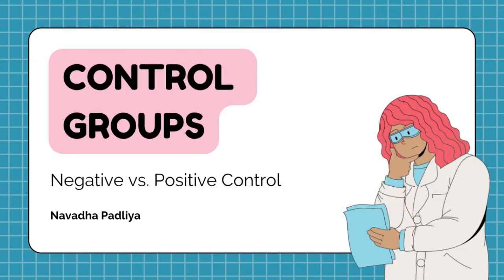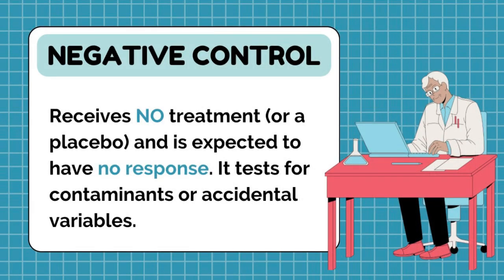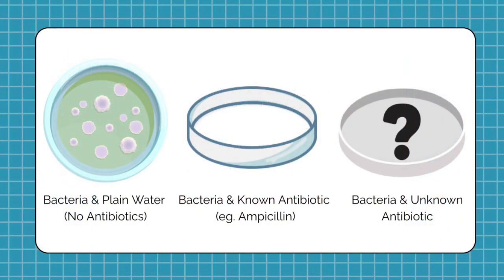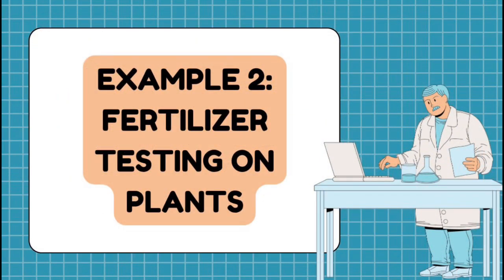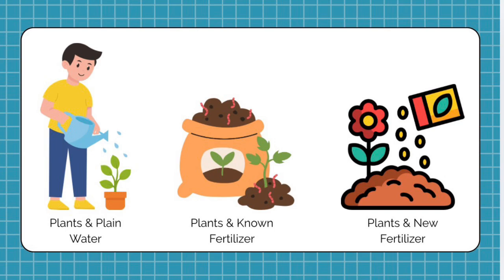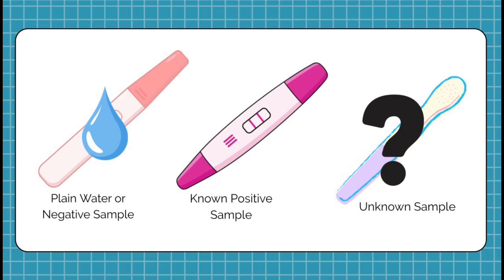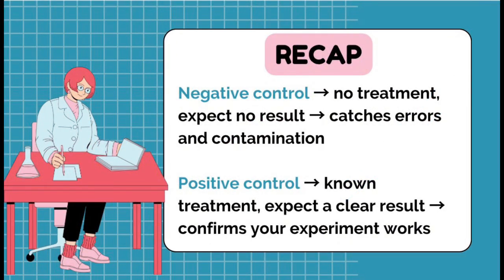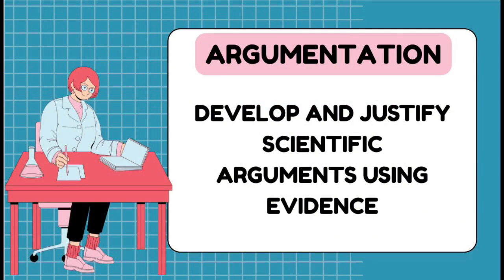Positive and Negative Control Groups - Mrs. Forget’s AP Bio Help